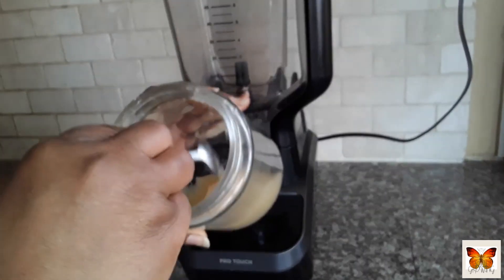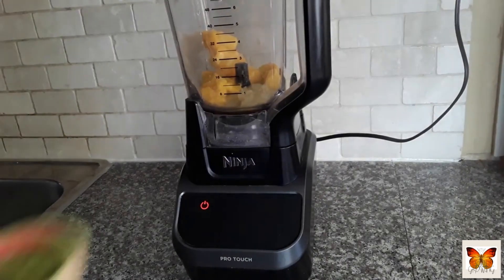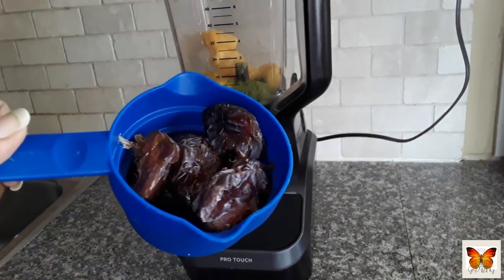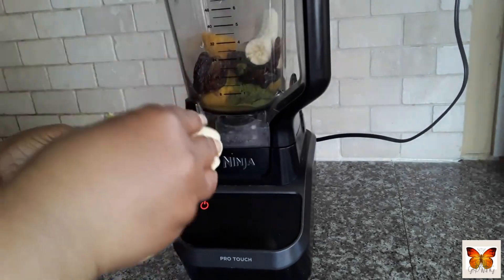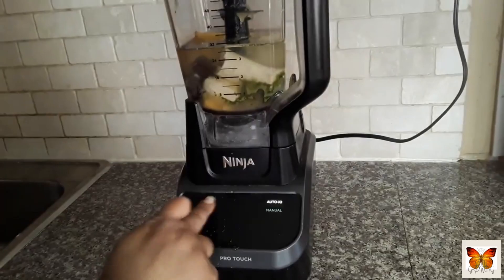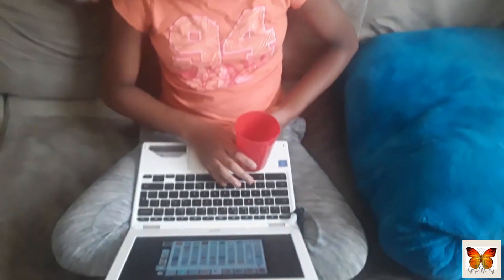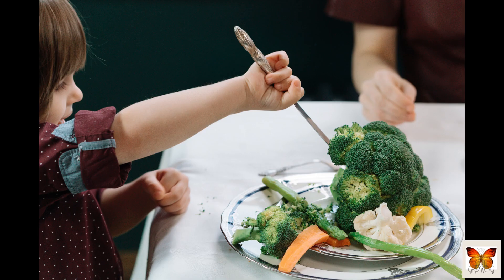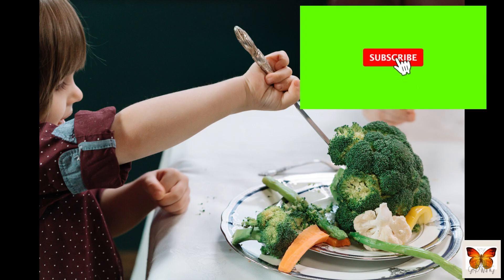DO THEY LIKE IT?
Healthy moringa smoothie for kids